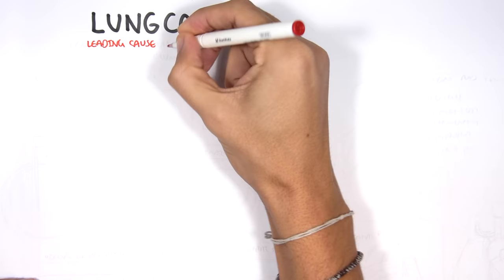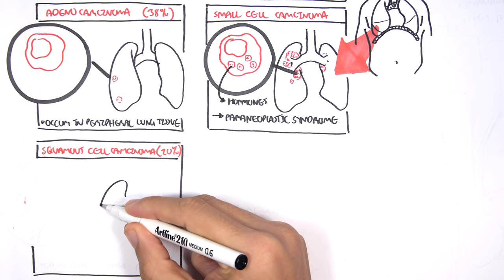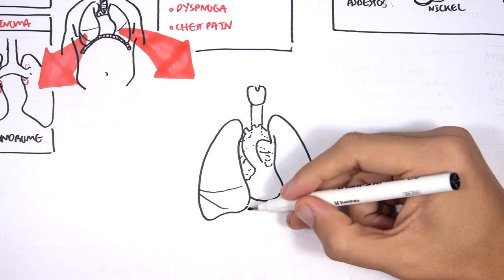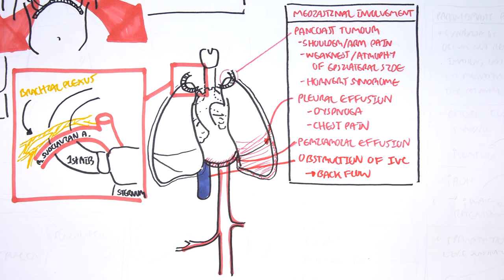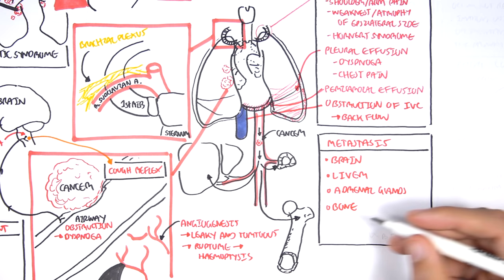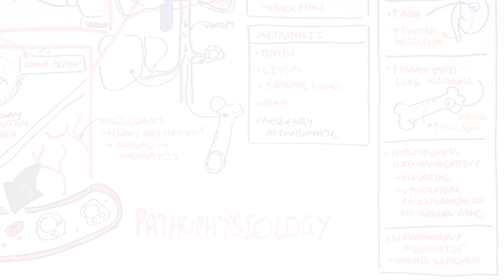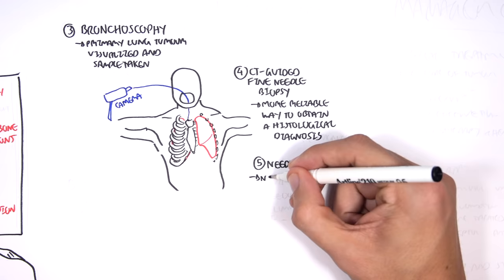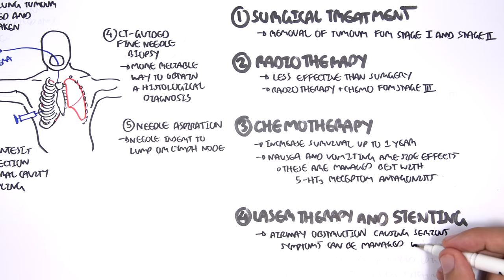Lung Carcinoma (Lung cancer)